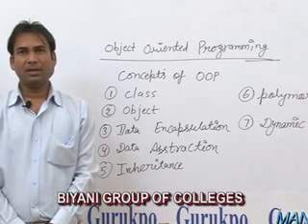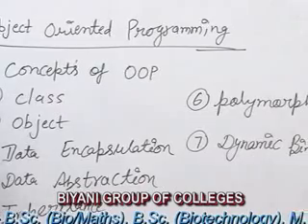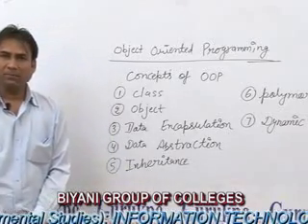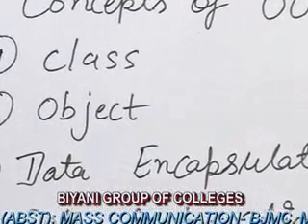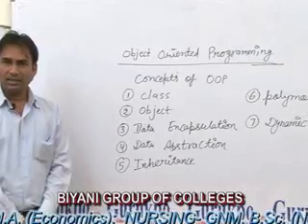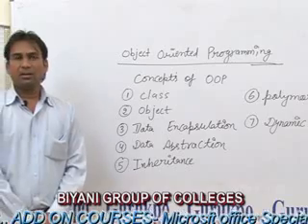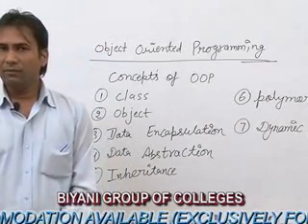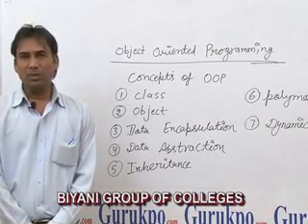Object Oriented programming in C++ by Mr. Dhanesh Gupta | Guru Kpo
In Object Oriented programming the emphasis is on data rather than on procedure. Programs are divided into objects , Data is hidden and can't be accessed by external design. The main concept are .
• Object:- Objects are identified by its unique name. An object represents a particular instance of a class. There can be more than one instance of a class.
• Class:- Class a blueprint for an object. This doesn't actually define any data, but it does define what the class name means, that is, what an object of the class will consist of and what operations can be performed on such an object. No memory is allocated when a class is created.
• Data Encapsulation:- Data Encapsulation combines data and functions into a single unit called Class. Data Encapsulation enables the important concept of data hiding possible.
• Data Abstraction:- Data abstraction refers to, providing only essential information and hiding their background details .
• Inheritance:- Inheritance is the process of forming a new class from an existing class that is from the existing class called as base class, new class is formed called as derived class.
• Polymorphism:- The ability to use an operator or function in different ways in other words giving different meaning or functions to the operators or functions is called polymorphism.